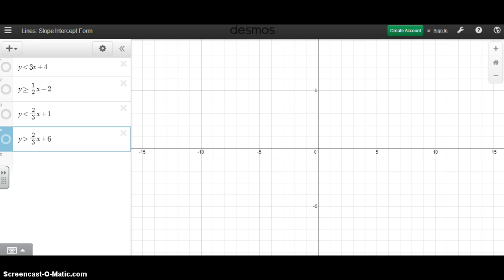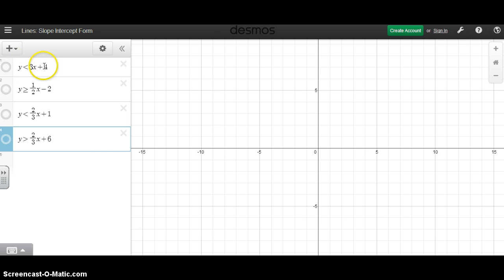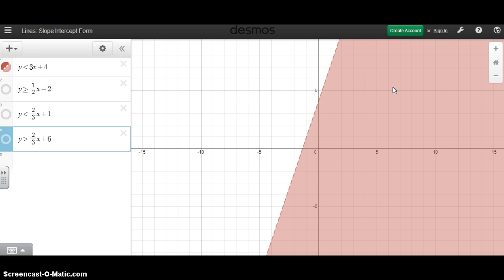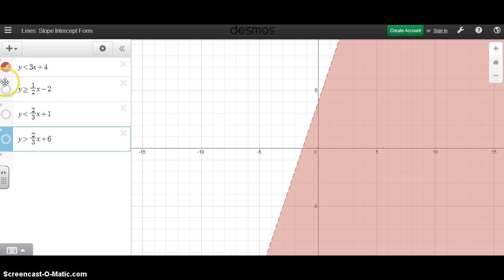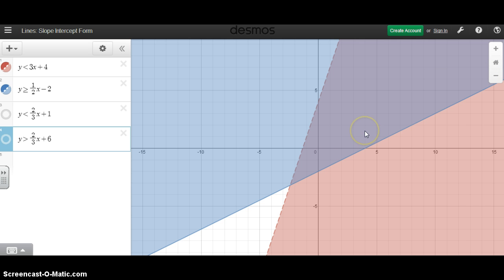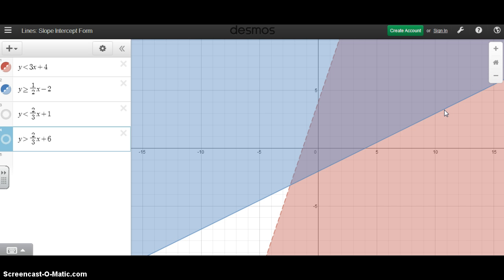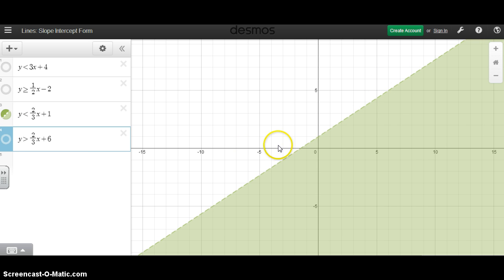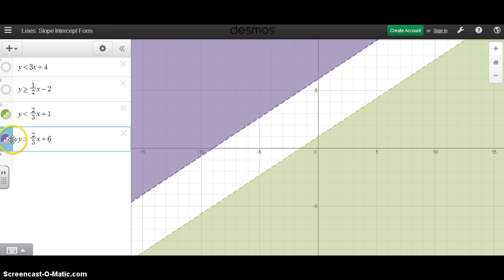Systems of Linear Inequalities